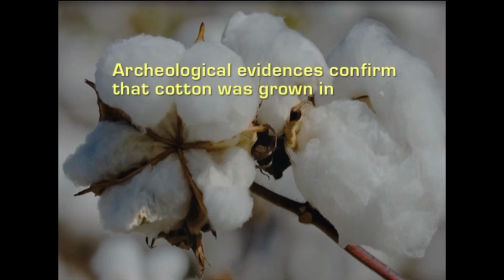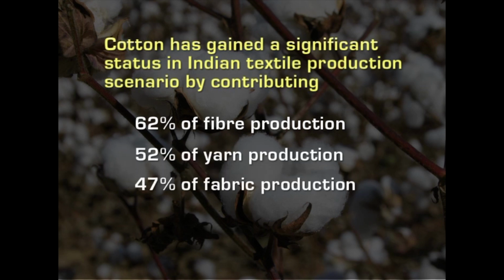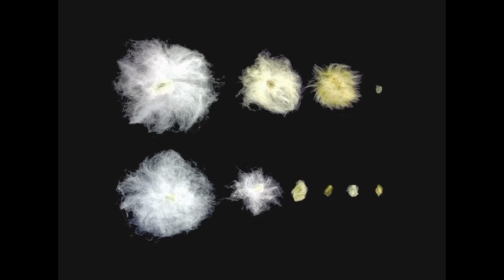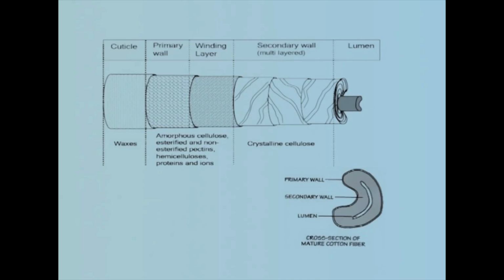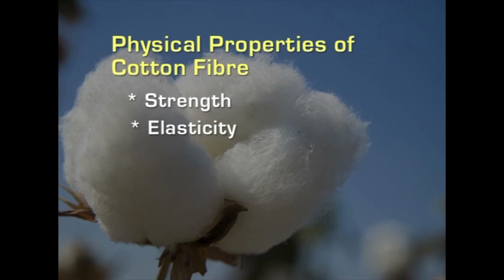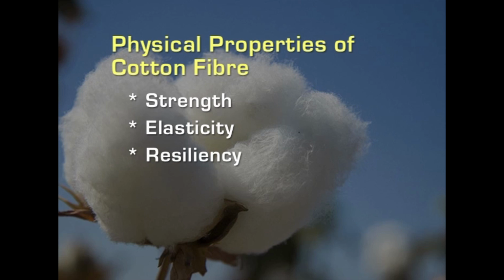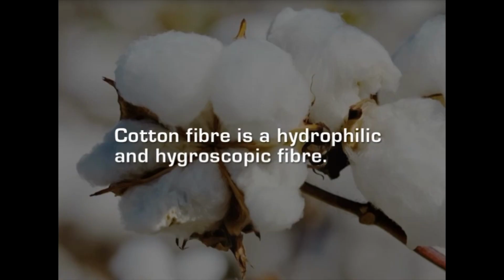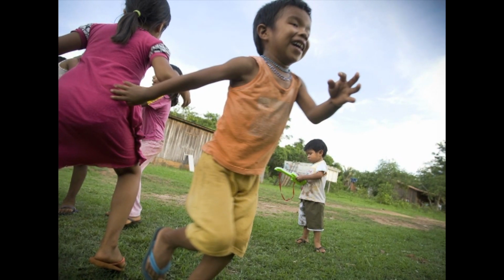03 Cotton history & Physical properties part1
Cotton history & Physical properties